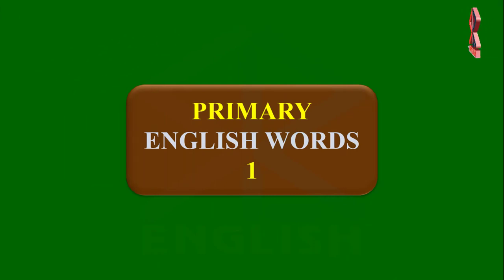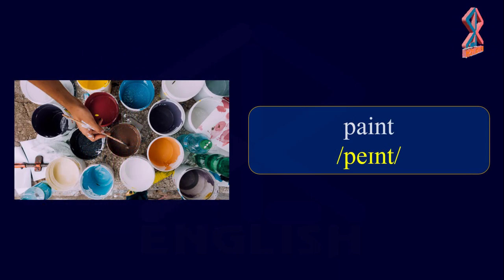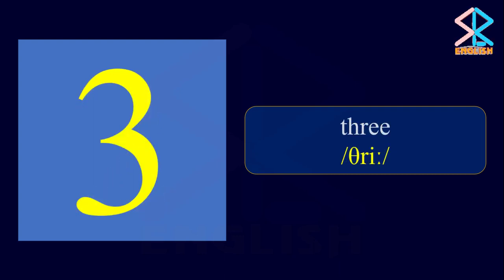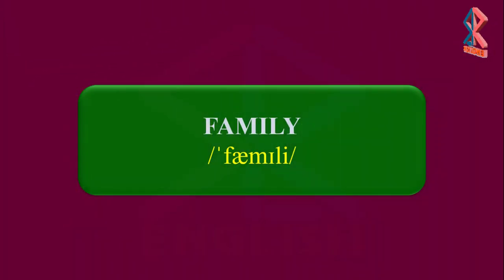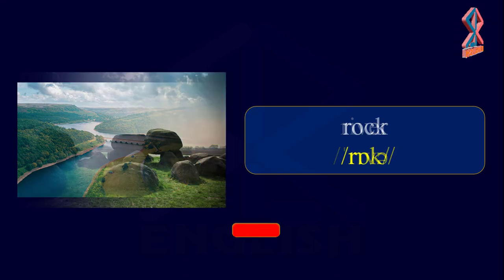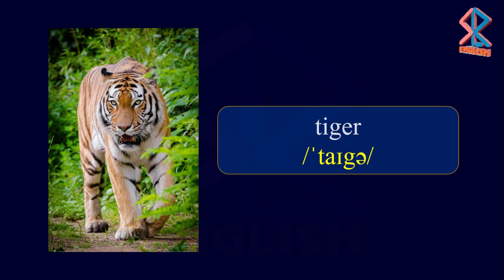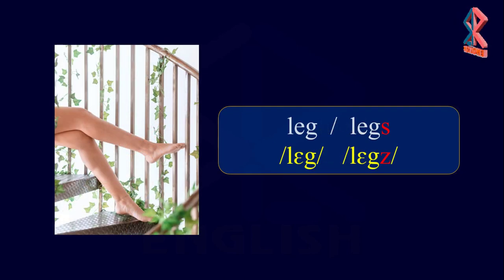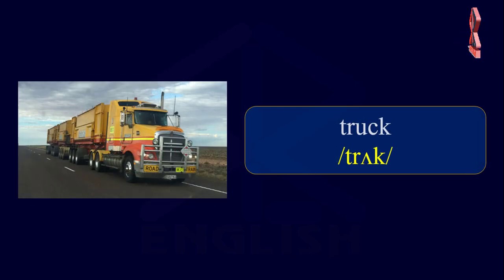TỪ VỰNG TIẾNG ANH SƠ CẤP 1 / PRIMARY ENGLISH WORDS 1 / 初级英语单词 1 / 初級英語語彙1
WITH SUBTITLES: VIETNAMESE - CHINESE - JAPANESE
(Có phụ đề tiếng Việt - Nhật - Trung)